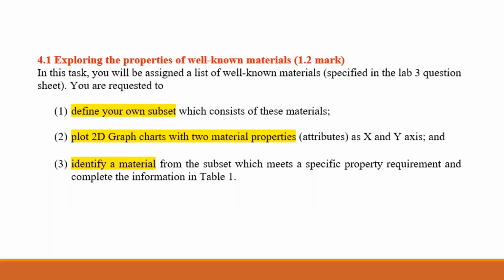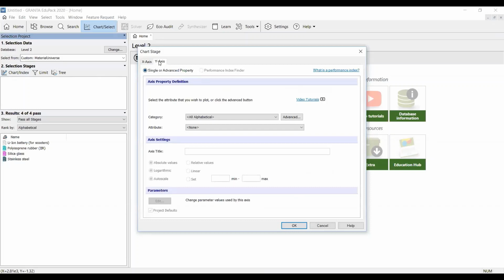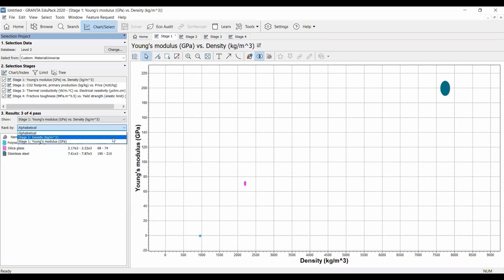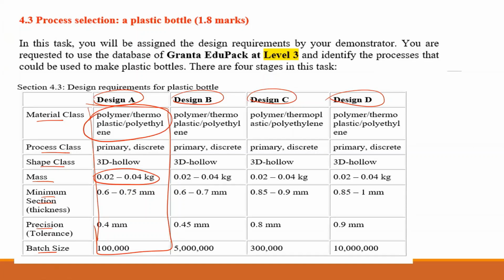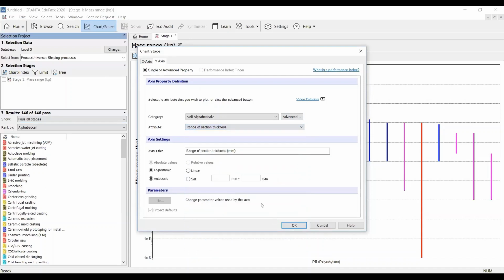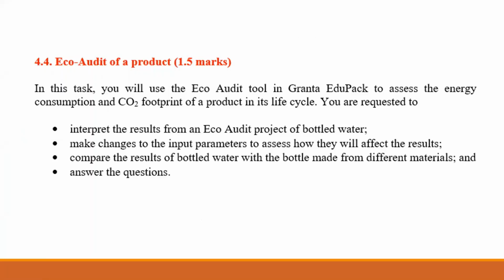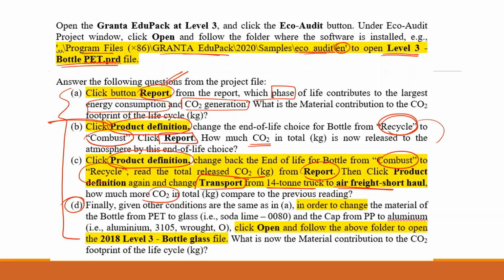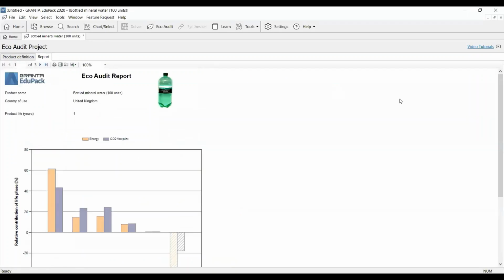Material selection and eco audit using Granta EduPack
The objectives of this tutorial are to:
• use Granta EduPack to select materials with multiple requirements for a specific application.
• use Eco-Audit tool to assess the energy demand and carbon dioxide footprint of a product in each phase of its life (i.e., material, manufacture, transport, use, and disposal).